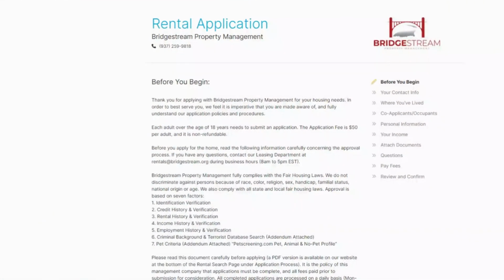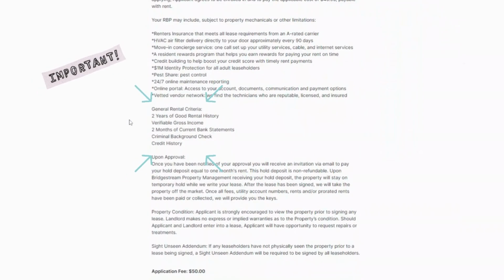Application and Screening Process Tips and Tricks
In today's video we will dive into the application and screening process with Bridgestream Property Managements CFO, Mike Mefferd!

Sit back and relax while we break down everything that should be considered while finding renter's for your property!

Have questions? We have answers!